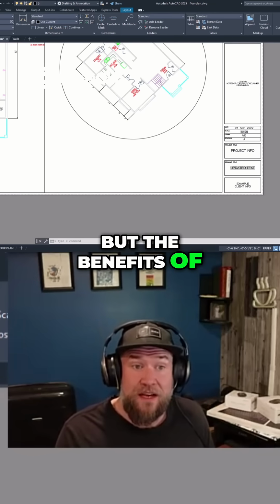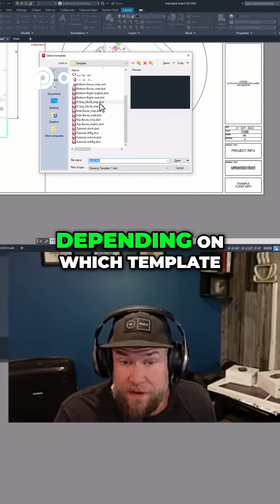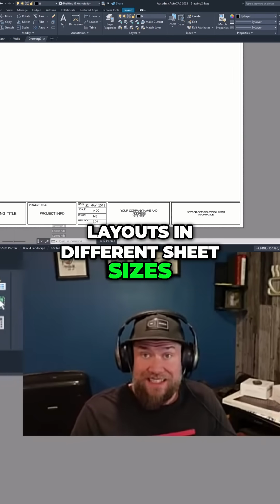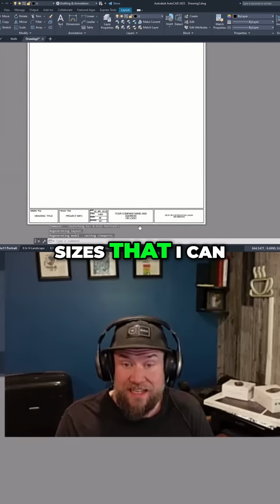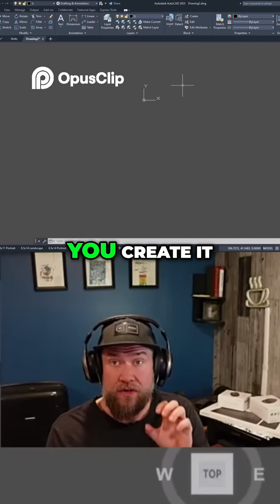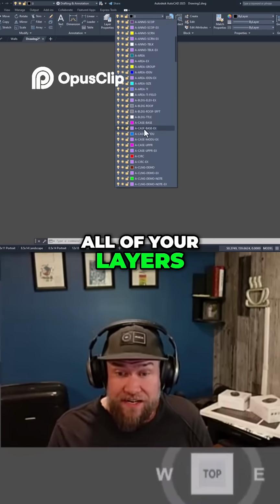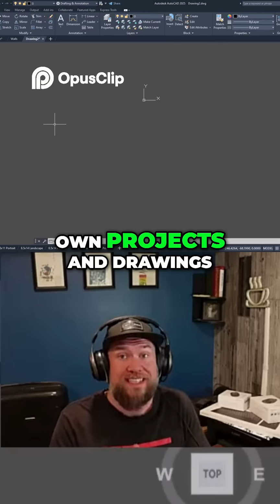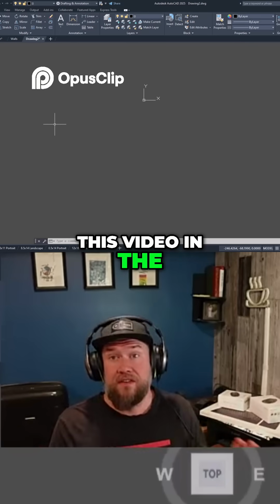AutoCAD Template Tip: Skyrocket Drawing Speed NOW!